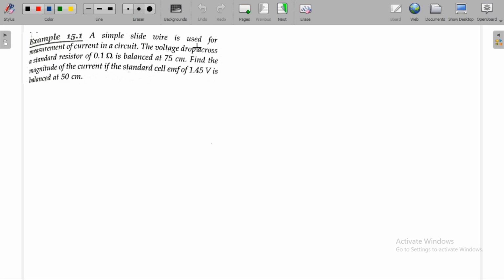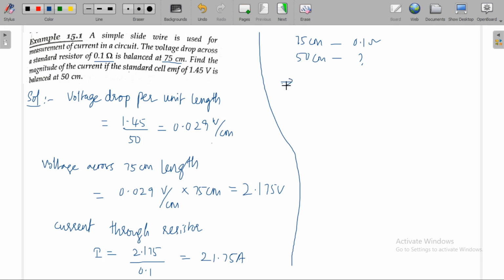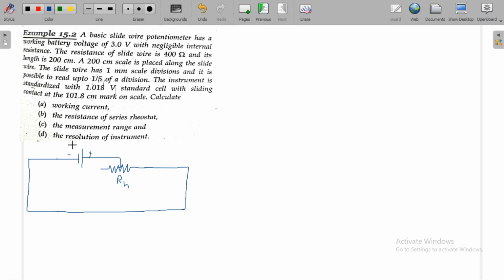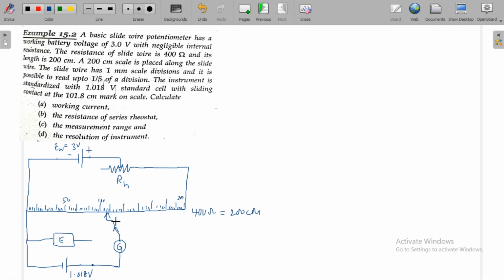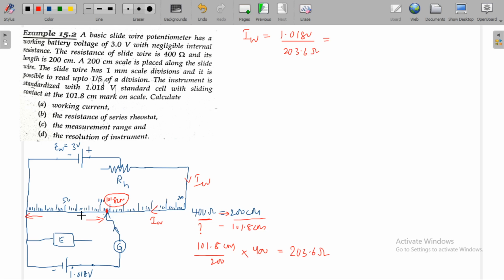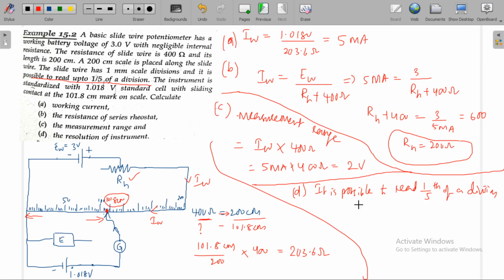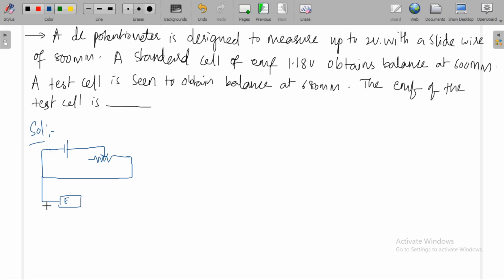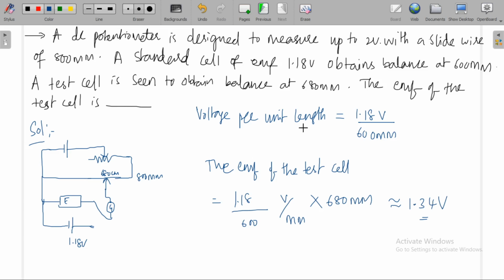Problems on potentiometers